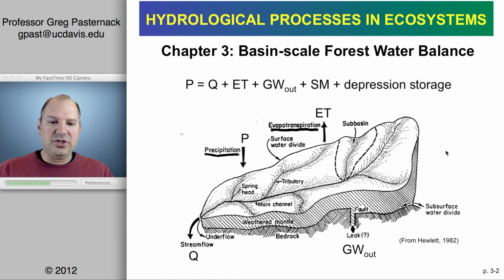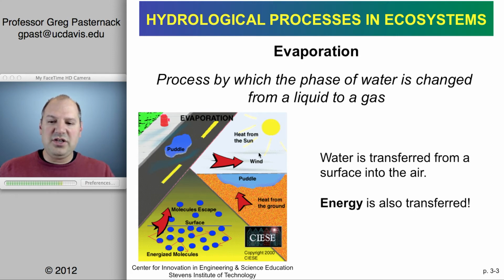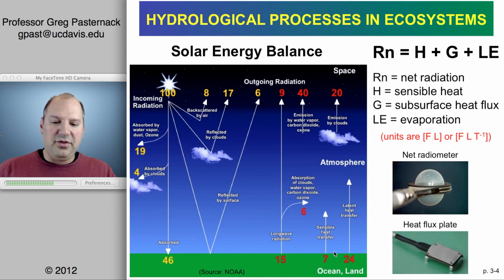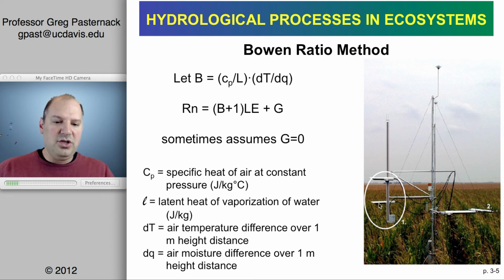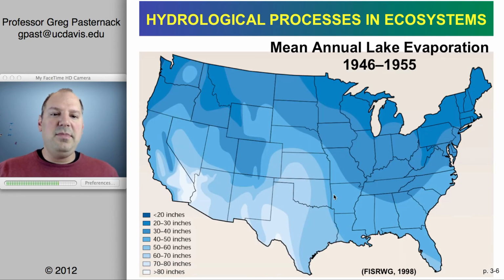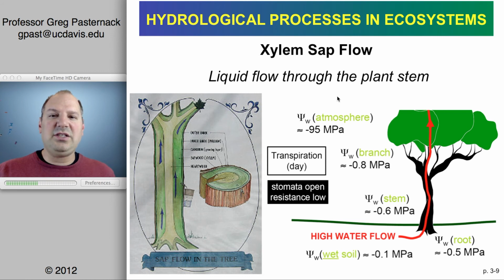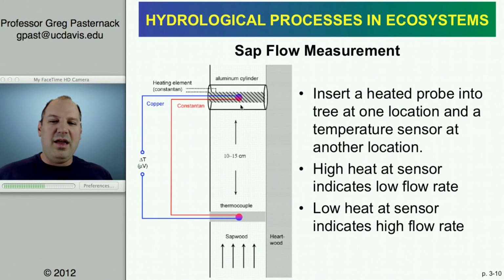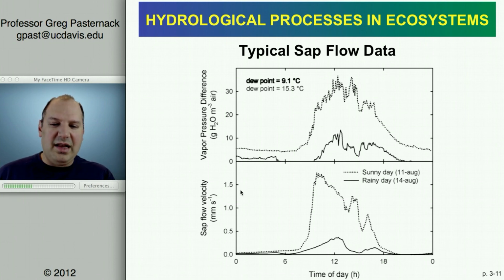Hydrological Processes in Ecosystems, Chapter 03, Part 1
This 25-minute presentation introduces energy balance concept at watershed scale and conceptualizes evaporation, transpiration, and sap flow. On slide 2, I want to be clear that the terms "SM" and "depression storage" come into the water balance to the extent that they are changing.  The left side of the equation is show influx and the right side outflux.  Soil moisure storage and depression storage in and of themselves are not fluxes.  It is when they change that there is a flux. Sometime they will go up and other times down.  It is the addition or loss of water that is in the equation, not the storage itself.